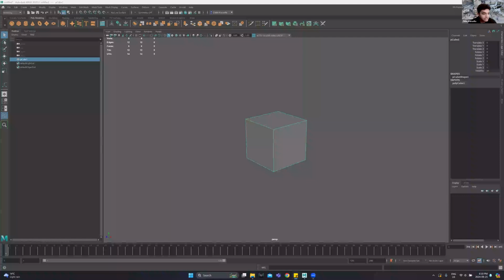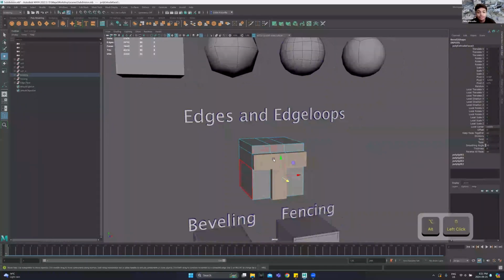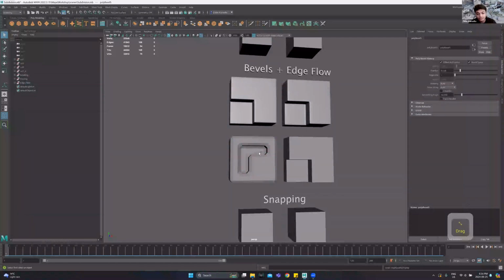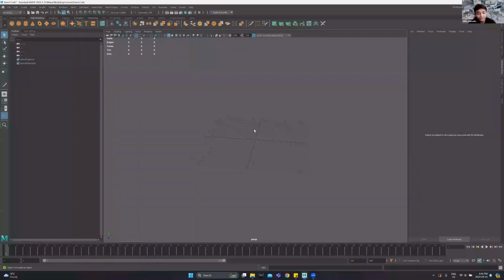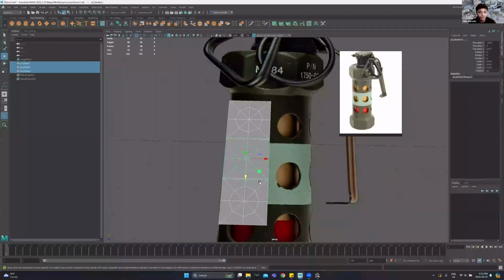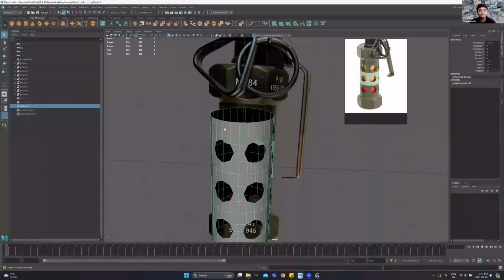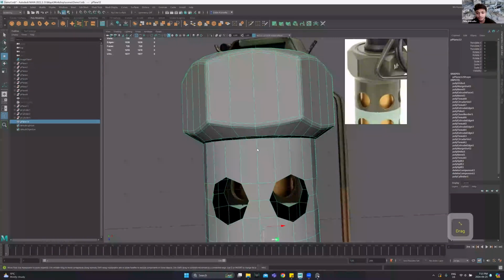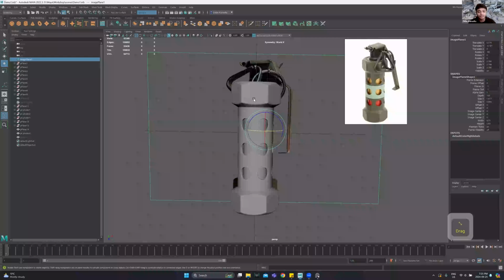KPU Entertainment Arts Workshop: "Prop Modeling Kickstarter " by Zubin Kuruvilla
Ready to sharpen your 3D prop modeling skills? If you're looking to polish your techniques, this session will give you a chance to revisit key concepts of prop modeling and reintroduce efficient workflows to solve familiar challenges!

What to expect:
🔹 Reinforce your approach to common challenges
🔹 Fine-tune your use of basic tools & deformers
🔹 Revisit workflow enhancements for improved efficiency

📚 What You’ll Learn:
🔹 Get comfortable with Maya 🖥️
🔹 Solve common modeling challenges
🔹 Master basic tools & deformers
🔹 Speed up your modeling process